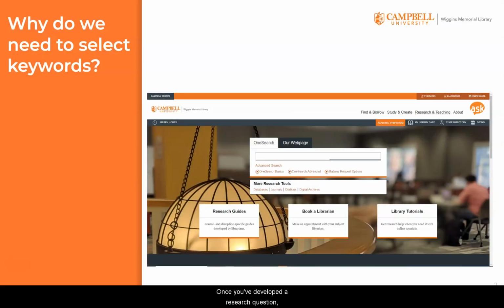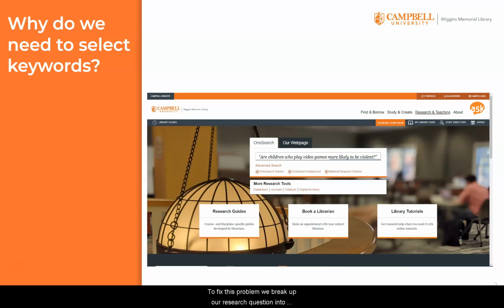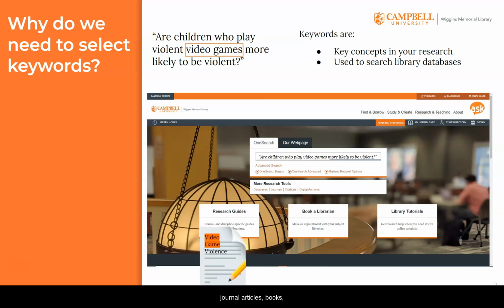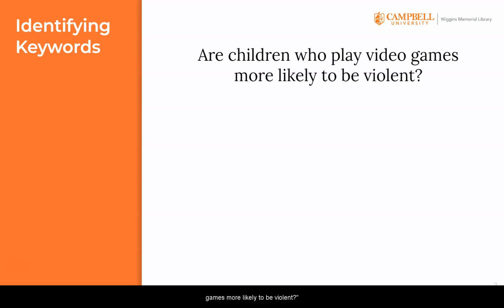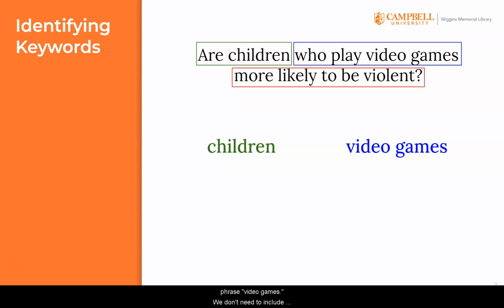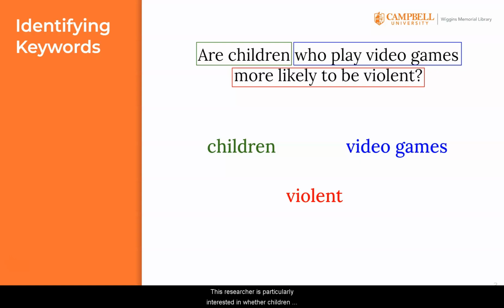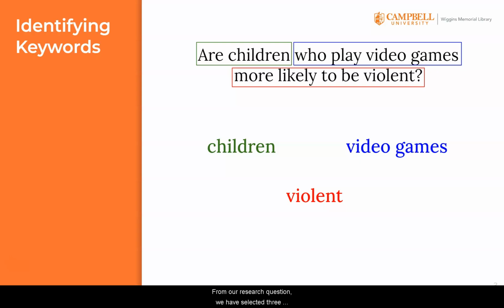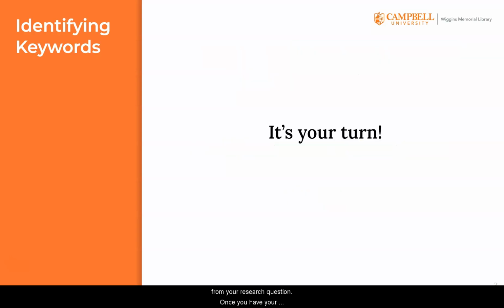Identifying Keywords Tutorial